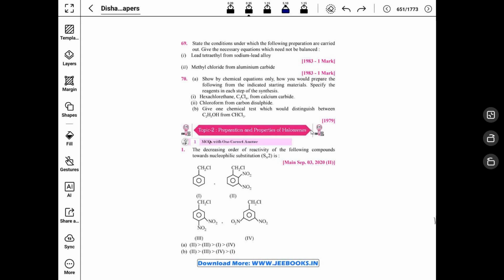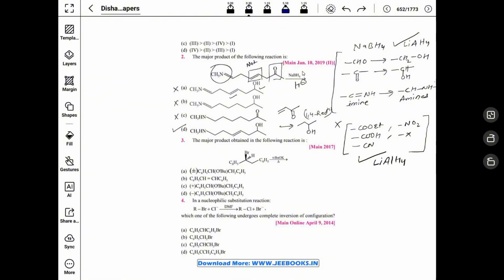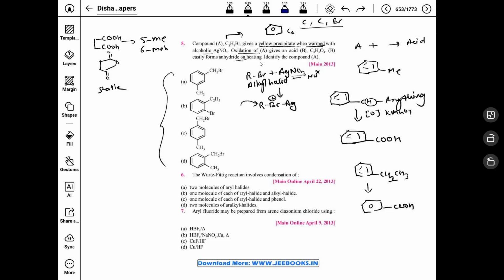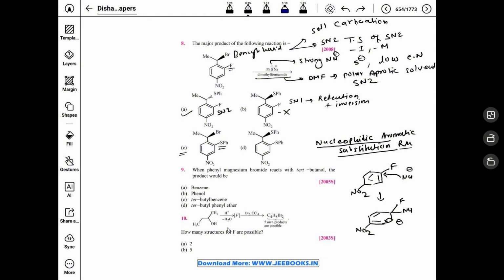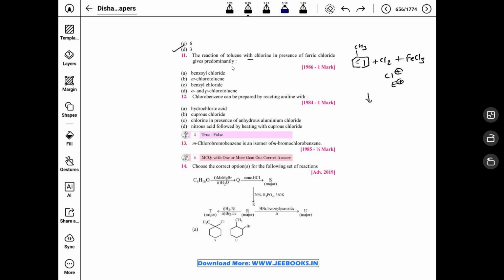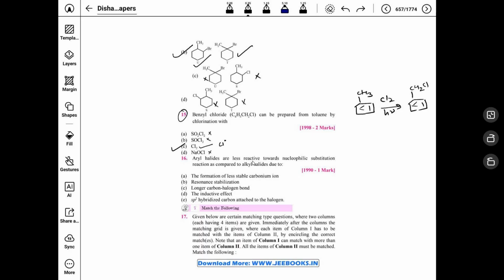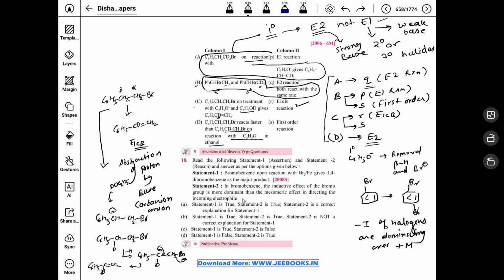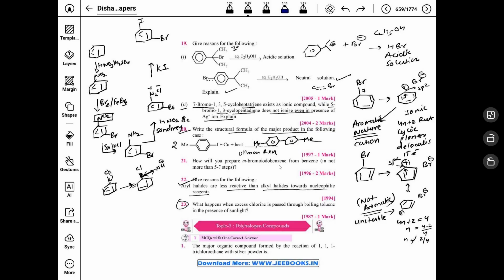Haloalkanes & Haloarenes | JEE Main & Advanced PYQs | 100% Exam-Focused | Tricks & Mechanisms | 2026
Haloalkanes & Haloarenes – Complete PYQs (JEE Main + JEE Advanced)
In this video, we solve all important previous year questions from the chapter Haloalkanes and Haloarenes, including:
✔ SN1 / SN2 / E1/ E2/ E1cB mechanism
✔ Saytzeff and Hofmann Rules
✔ Benzylic halides reactivity
✔ Aryl halide nucleophilic substitution
✔ Rearrangements & stability concepts
✔ Reaction exceptions asked in JEE Advanced and
many more important concepts.
This video is perfect for:
🔹 NEET Aspirants
🔹 Students revising Organic Chemistry
🔹 Anyone looking for PYQs with a deep explanation.
00:00 Introduction
00:10 Q71 Effects of -I and -M on SN2 Reaction
04:30 Q72 Reducing Agent NaBH4
07:20 Q73 Elimination Reaction (E2)
09:25 Q74 Inversion of Configuration
10:55 Q75 Very Important Question
17:22 Q76 Wurtz-Fittig Reaction
17:51 Q77 Balz-Schiemann reaction
18:26 Q78 SN2, SN1 and SNAr Explained
22:26 Q79 Grignard Reagent Reaction with Alcohol
23:18 Q80 Very Important Question
27:18 Q81 Electrophilic Substitution Reaction
28:27 Q82 Sandmeyer Reaction
29:10 Q83 True/False
30:14 Q84 Various Chemical Transformations
34:23 Q85 Chlorination of Toluene
34:54 Q86 Aryl Halides Vs Alkyl Halides
36:00 Q87 Match The columns (E1, E2, E1cb)
41:09 Q88 Assertion and Reason Type Questions
43:33 Q89 Aromatic and Non-aromatic Compound
46:15 Q90 Ullmann Reaction
47:10 Q91 Conversion of Benzene to m-Bromoiodobenzene
48:20 Q92 Aryl Halides Vs Alkyl Halides for SN2 Reaction
48:44 Q93 Chlorination of Toluene